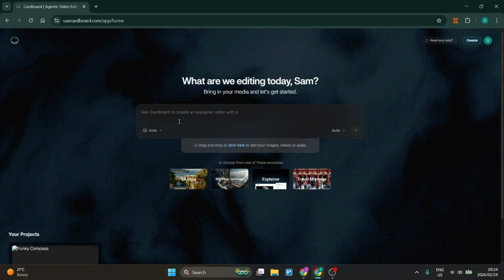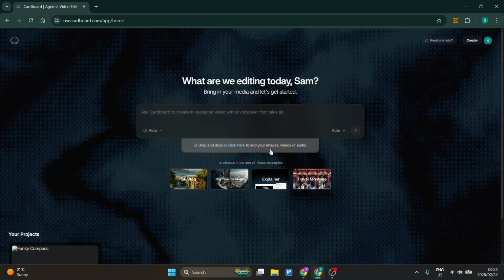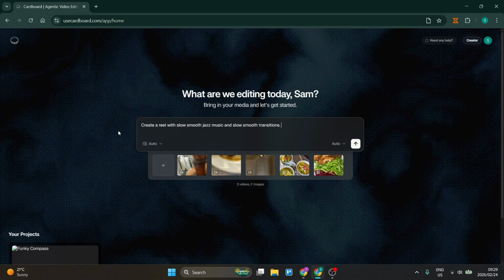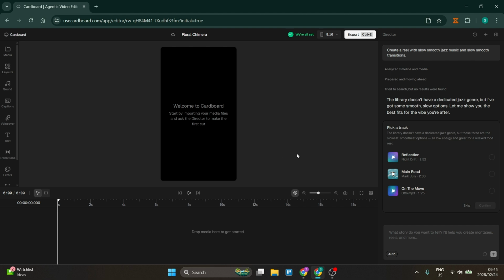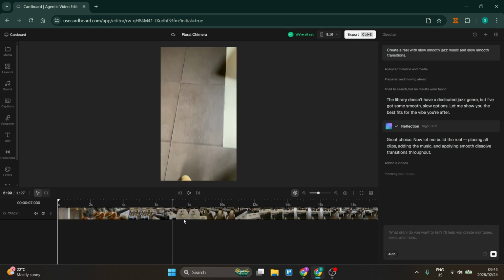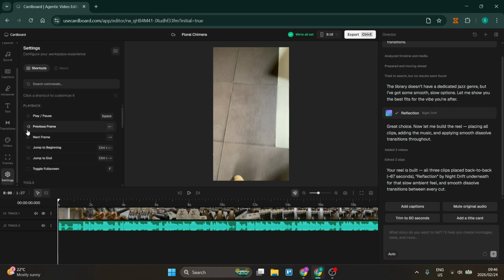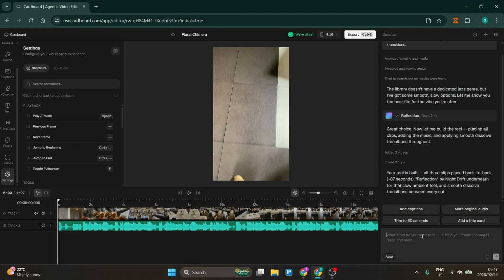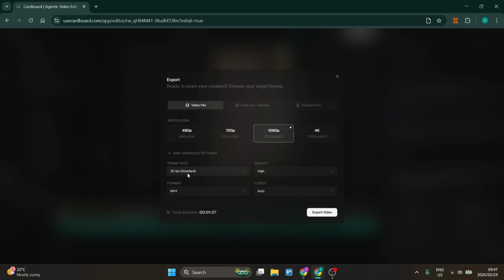How to Use Cardboard | Cardboard AI Video Editing Software Tutorial 2026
In this video, "How to Use Cardboard | Cardboard AI Video Editing Software Tutorial", I’ll walk you through the exact steps you need to take to master Cardboard AI video editing software and create stunning videos faster with AI-powered tools. Whether you’re a beginner editor, content creator, or professional videographer, these Cardboard strategies will help you navigate the interface, leverage AI features, and streamline your workflow for pro-level results.

Cardboard is one of the most powerful AI video editors — but most people don’t know how to use its agentic tools effectively. By understanding the interface, AI prompts, and key panels, you can dramatically increase your editing speed and produce polished videos effortlessly.

What you’ll learn in this video:
✅ Overview of the Cardboard interface and key AI editing tools
✅ How to navigate the editing workspace and manage projects
✅ Essential features for beginners to start editing immediately
✅ Tips for improving your AI video editing workflow

👩‍🎓 Beginner video editors new to AI tools
👨‍💼 Content creators seeking faster production
📈 Videographers who want to stand out with smart editing
💼 Anyone who wants to learn how to use Cardboard the right way.